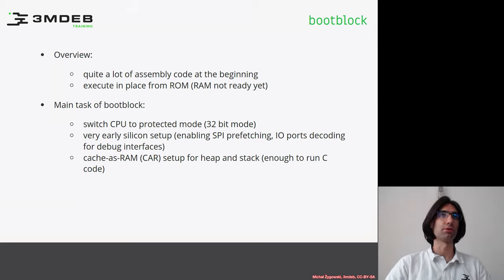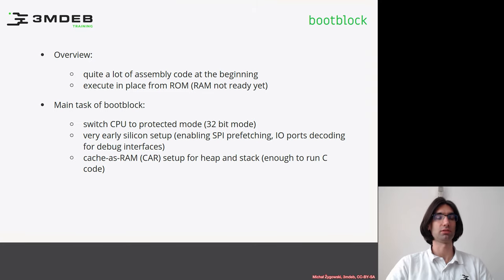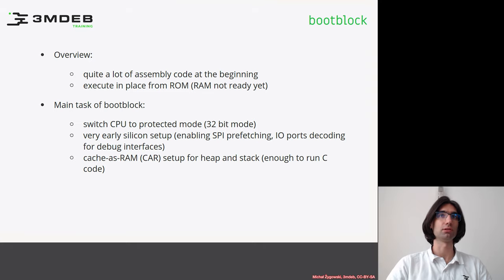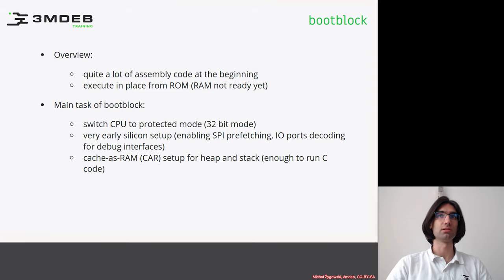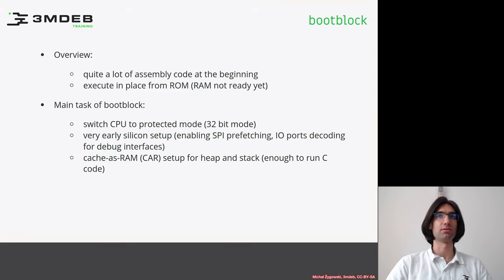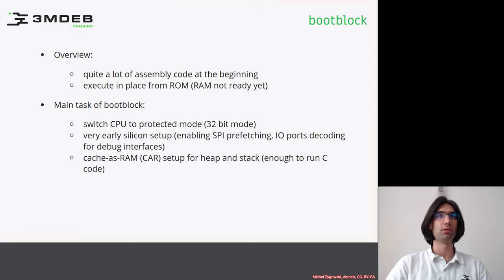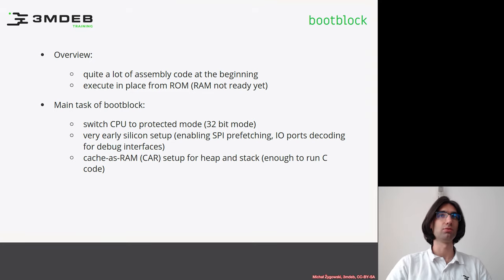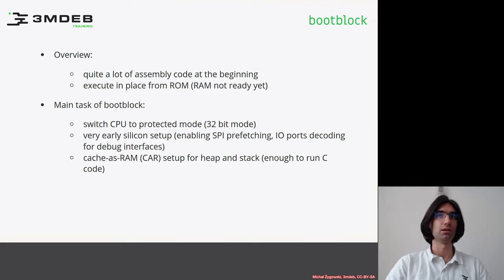Arch4031 02 coreboot Boot Process 04 Bootblock